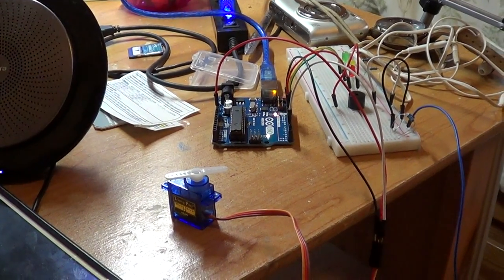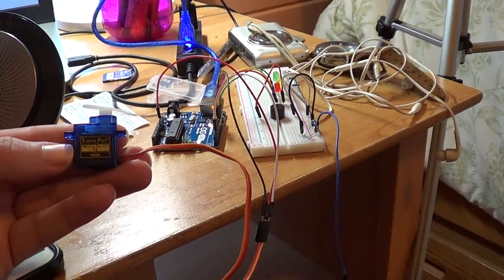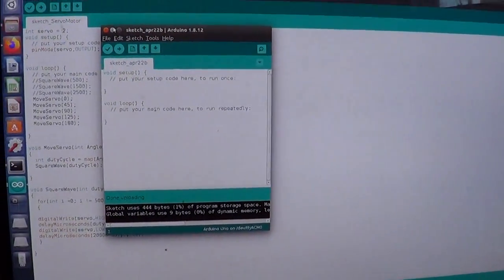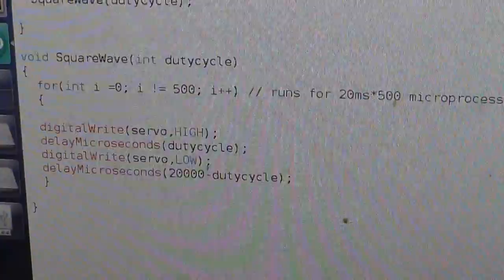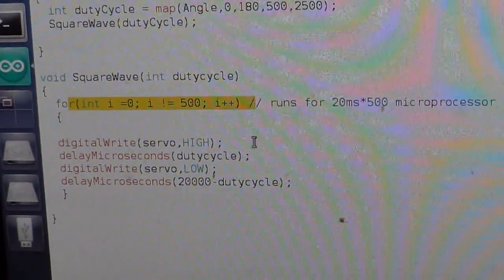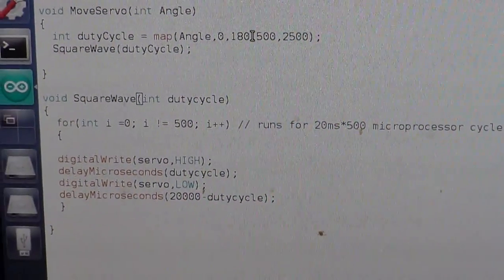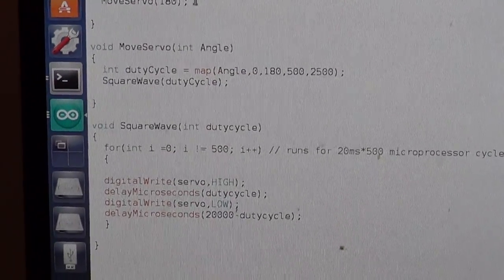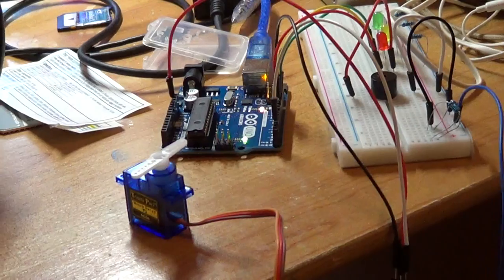Arduino - Learn how to control a servo motor basics of PWM (Pulse Width Modulation)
Learn how to build PWM bare-bone using arduino microcontroller circuit to control a servo-motor.